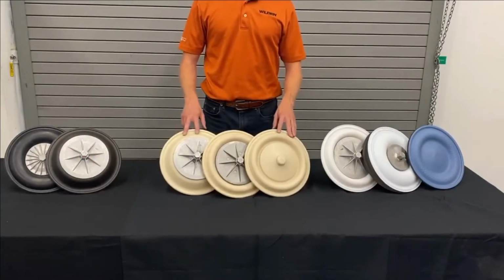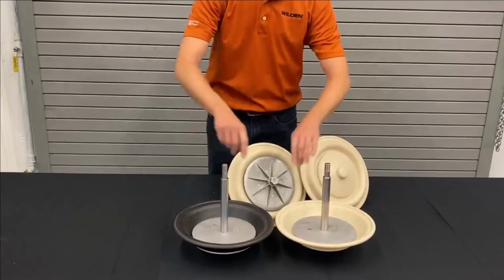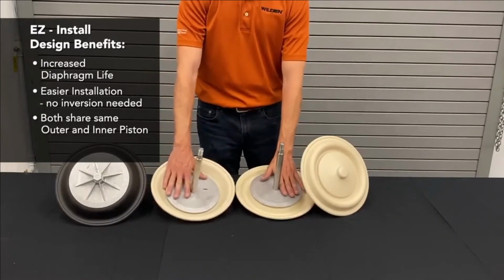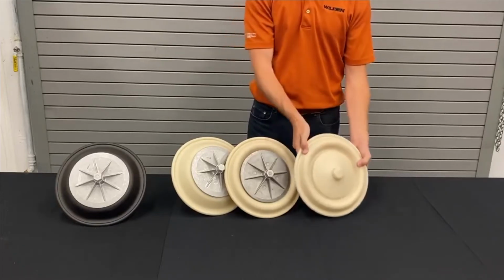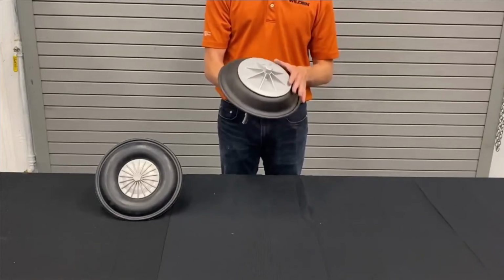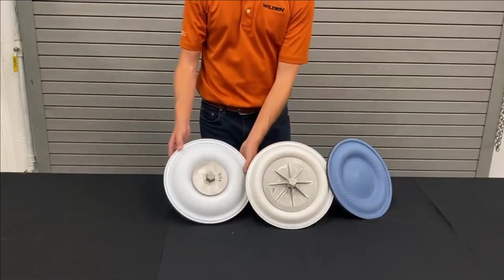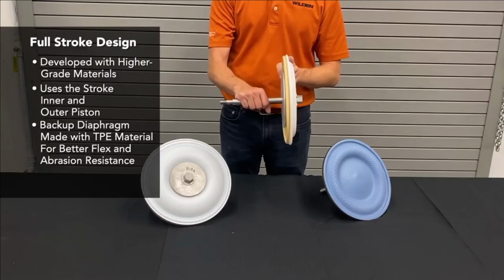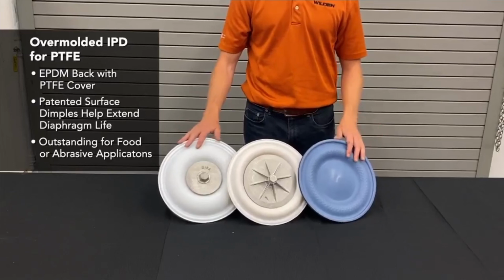WILDEN - CÓMO SELECCIONAR UN DIAFRAGMA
Si usted es dueño de la bomba AODD líder del mercado Wilden, manténgala funcionando al máximo rendimiento con diafragmas de Wilden originales: no acepte nada menos.

Desde que Wilden creó la primera tecnología de bombeo AODD en 1955, sus diafragmas han evolucionado significativamente. Conozca la variedad de materiales y diseños disponibles y cómo seleccionarlos, ingresando